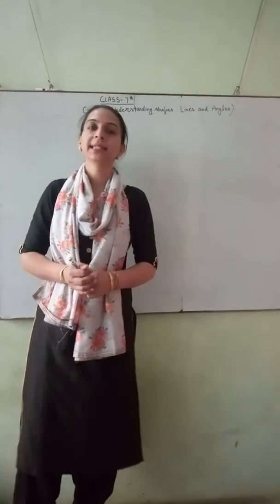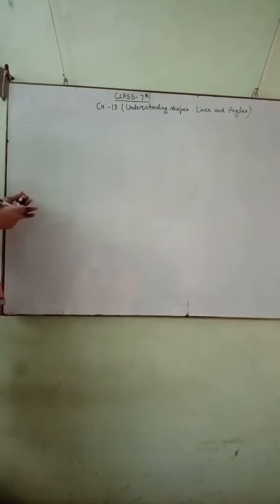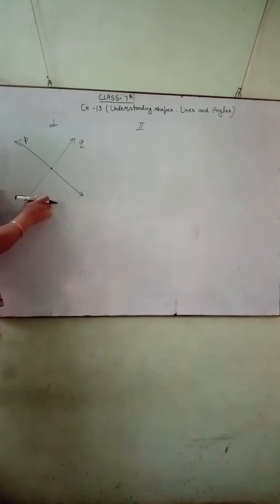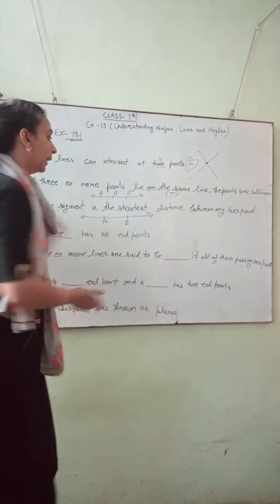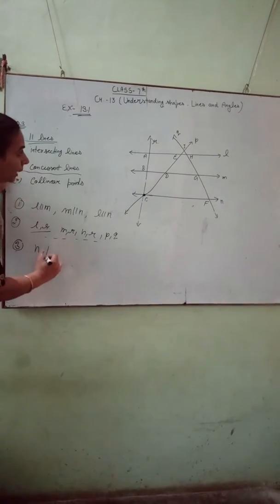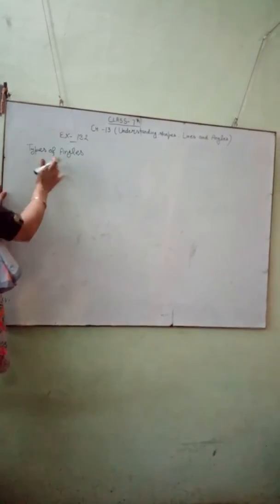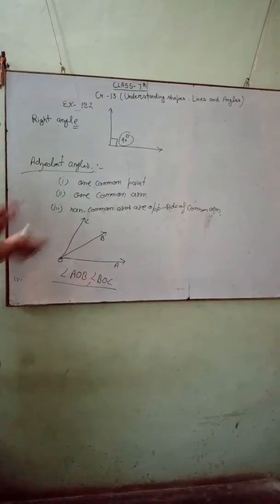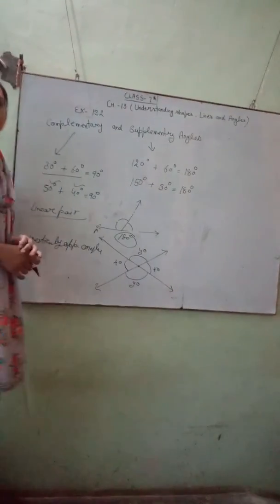Lines and angle ( part 1) class7 ICSE